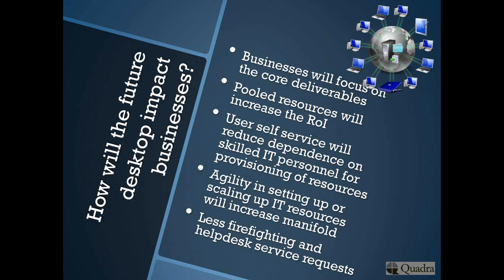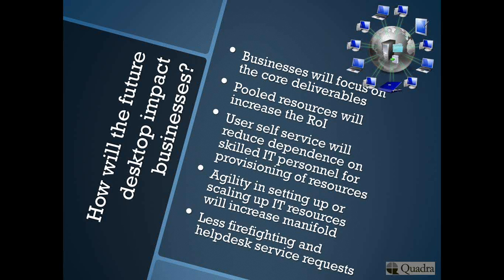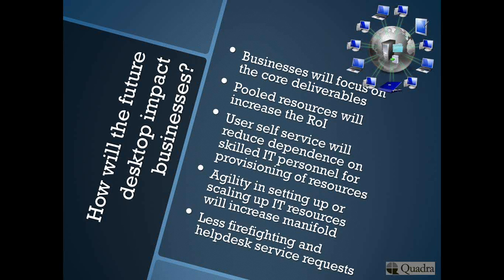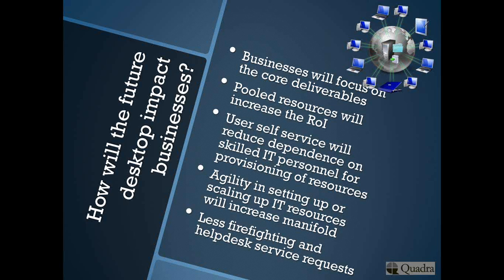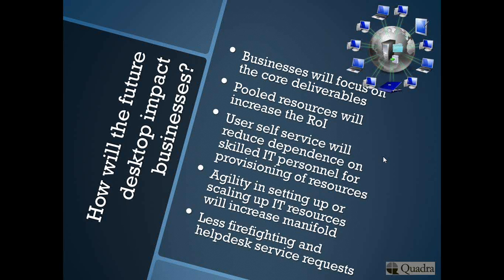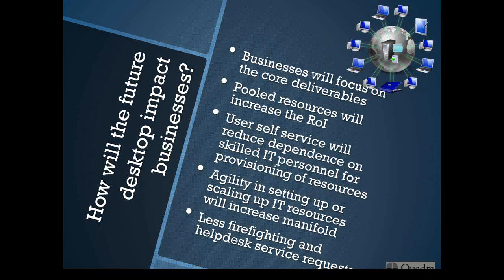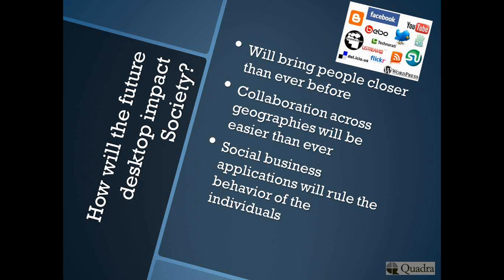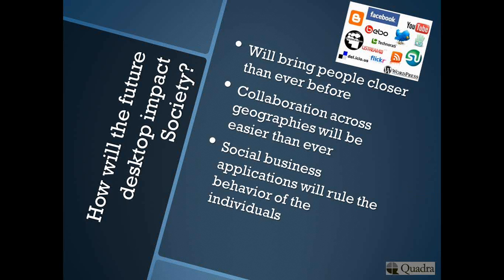How will the future desktop impact businesses, society and personal life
The future desktop would be a virtual entity independent of any machine or gadget (Desktop virtualization). The entire desktop as well as its applications and data would be stored in the cloud and would be accessed from anywhere (Application Virtualization and SaaS). Other essential desktop independent business applications would be executed in the cloud and the data generated would be warehoused there in a secure atmosphere (PaaS). Enterprises will own Intellectual Property with no risk (ECM Online). Remote maintenance of the desktops would become the norm (Managed services) and User Self Services (USS) will be available at the touch of a virtual button. Communication among people and Artificial intelligence devices will be seamless (UC Online).

What you will learn in this webinar:

What will the "future desktop" really contain?
Where will the future desktop be?
What about applications for the desktop and where will the data be stored?
Who will manage the desktops and how?
What are the current and future technologies that would make this a reality?